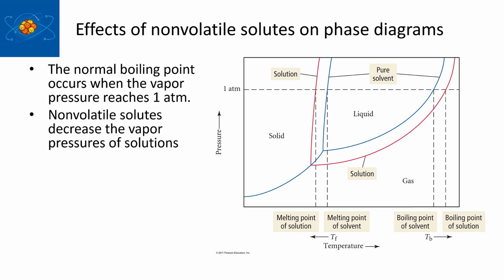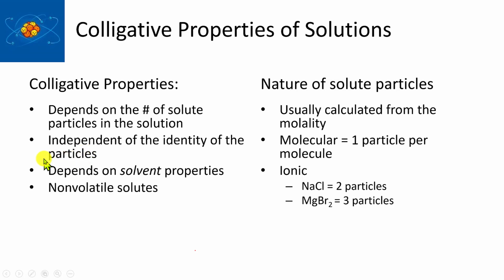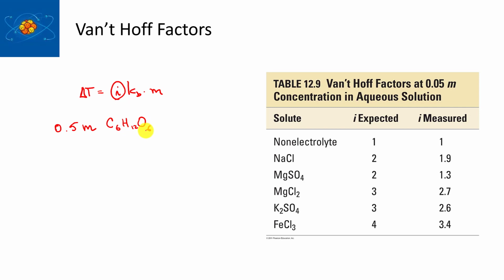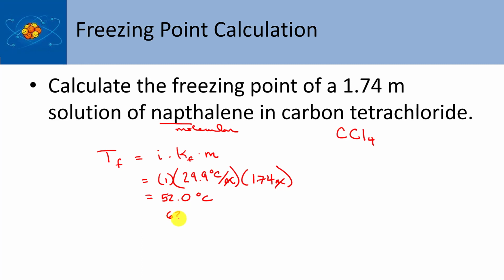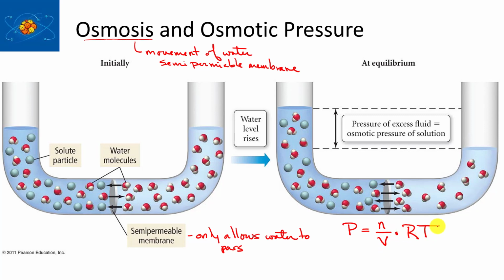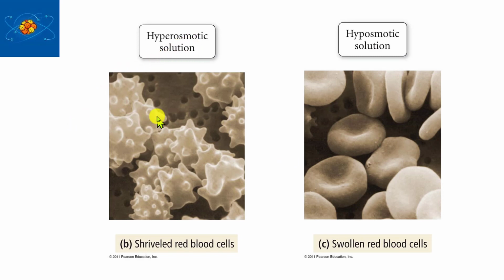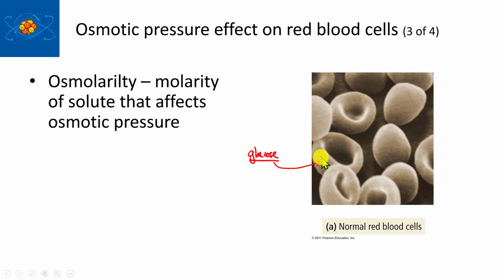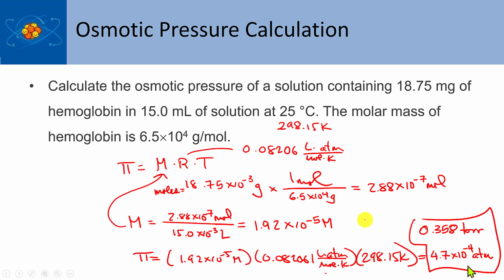10 Ch 14 Colligative Properties